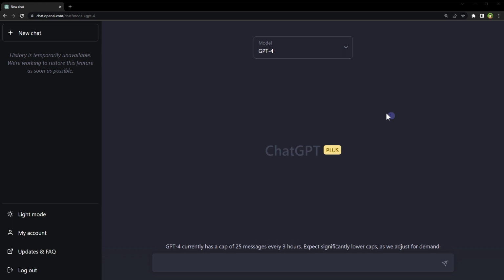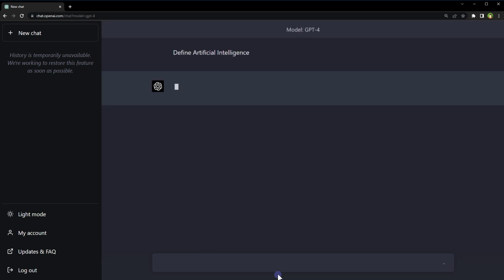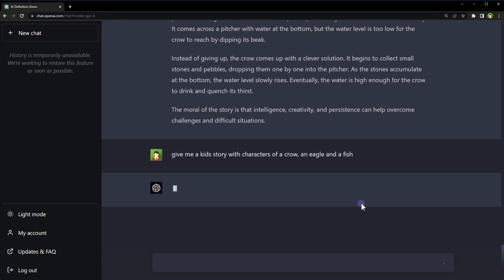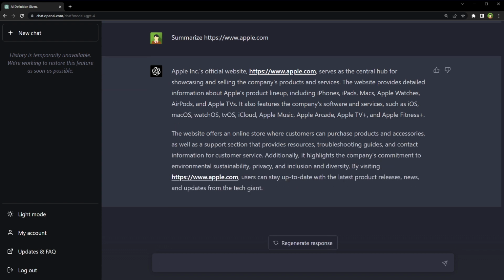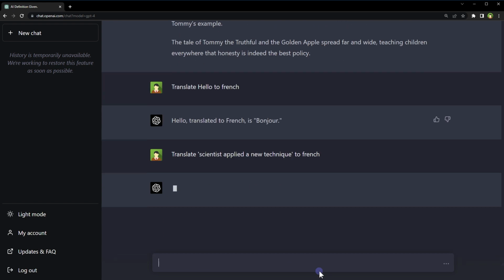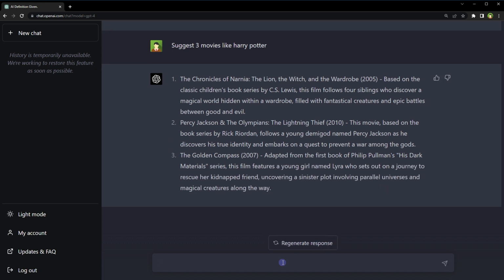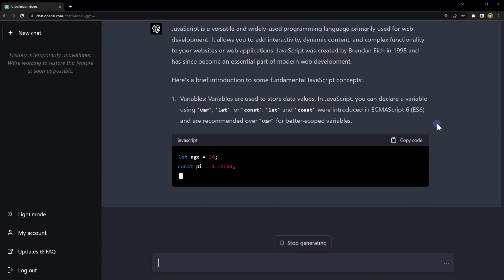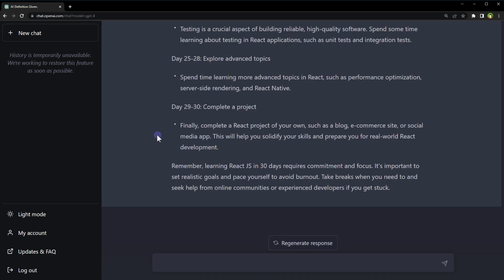How to Use ChatGPT? ChatGPT Prompt Engineering | ChatGPT Commands & Secrets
How to get proper response from ChatGPT? What are ChatGPT commands to get best and proper responses? Learn ChatGPT. This video will reveal some lesser known ChatGPT secrets that will enable you to accomplish a lot of things and automate tasks that take a lot of time.

By using openai's chat gpt you will be able to define, explain, compare, summarize, translate and  generate words, concepts, articles, summaries, stories, topics and more. Get suggestuions and advice. Learn complex topics and programming languages and more.

I am using GPT-4 Model, ChatGPT Plus version. ChatGPT is an advanced AI language model developed by OpenAI, designed to generate human-like text responses in a conversational context. You can actually talk to it on any subject and get responses that are accurate most of the time. The way you type questions affects its responses. So Is there a list of commands that can be used to get proper responses from ChatGPT? How to use ChatGPT properly?

ChatGPT is quite flexible and can respond to a wide range of prompts. A prompt refers to the text input or message provided by a user, which serves as a starting point for the AI model to generate a contextually relevant, and informative response based on its training data and the user's query. You can think of these as “suggestions” rather than strict commands. ChatGPT can understand wide range of prompts. But there are few directions to get proper responses.

This video will show you direction on how to become a chatGPT prompt engineer. ChatGPT prompt engineering will enable you to do a lot of stuff in very short amount of time.

Do you know that you can make chat gpt make stories by using any characters. You can ask it questions and get responses in any language. It's artificial intelligence at it's best.

OpenAI's ChatGPT, a powerful language model powered by GPT AI, harnesses the capabilities of artificial intelligence to generate human-like text. As a leading example of OpenAI GPT technology, ChatGPT demonstrates remarkable performance in understanding context and producing coherent responses. Utilizing the OpenAI API, developers can integrate this AI GPT-driven system into various applications, ranging from chatbots to content generation. By leveraging OpenAI GPT and artificial intelligence advancements, ChatGPT promises to revolutionize the way we interact with technology and access information.

~* ChatGPT Prompts / Prompt Engineering *~

Define [word or concept]
Explain [topic]
Compare [A] and [B]
Summarize [article or story or link]
Write a [type of text] about [topic] and provide details as much as possible
Translate [text] to [language]
Generate [type of list]
Suggest [activity, book, movie, etc.]
Advise on [situation or problem]
Calculate [math problem]
What is the history of [topic or event]
Teach me about [subject]
How to [perform a task or achieve a goal]

Using ChatGPT you can write complete articles and blogs. You can generate SEO optimized content. You can get name suggestions, build content for your brand, generate ad copy, youtube video titles, descriptions, scripts and a ot more.

Remember, these are just examples, and ChatGPT can understand and respond to a vast array of prompts. Ask any question or provide any input, and ChatGPT will respond accordingly. It will also ask more input from you, if it needs clarity on a question before answering it. Also there is no hard and fast rule. Use these prompts, words or type your own question. Just be clear and provide as much as information possible in your question. Detailed question will result in proper response. It's kind of a communication. So consider it as a communication and use proper words in questions to get proper answers.

I will share more videos on using ChatGPT in ways you might not know. Whether you are content creator, youtuber, content writer, SEO expert, social marketer ChatGPT can lift mountains for you.

Our tutorials help you to improve your career growth, perform better in your job and make money online as a freelancer. Learn the skills to build and design professional websites, and create dynamic and interactive web applications using JavaScript, or WordPress. Our tutorials are tailored to help beginners and professionals alike. Whether you're just starting in the field or you're looking to expand your knowledge, we've got something for you.